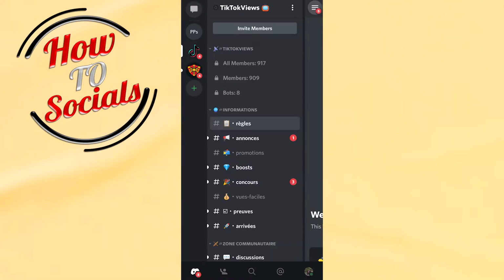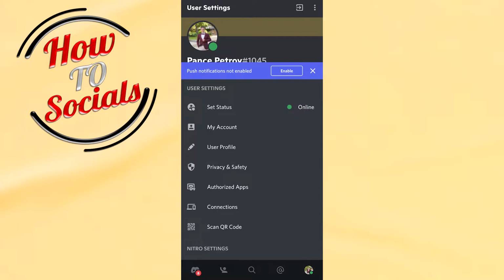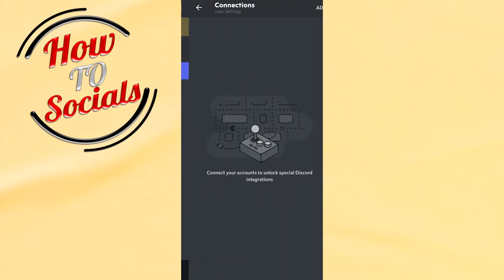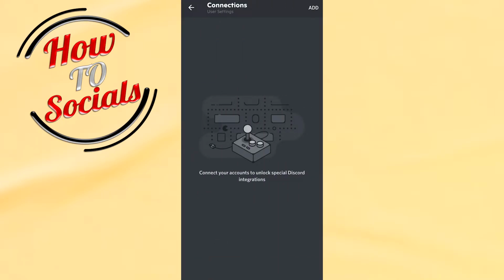How to Connect Spotify to Discord on Phone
This video will show you how to connect spotify to discord on phone.